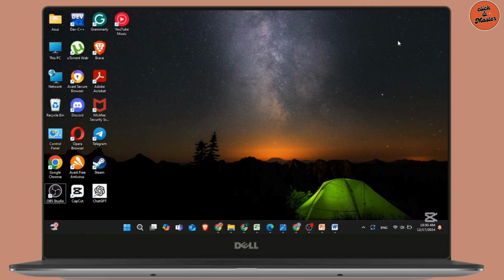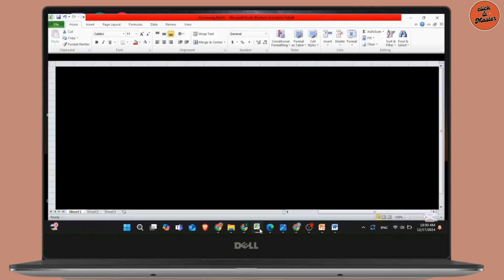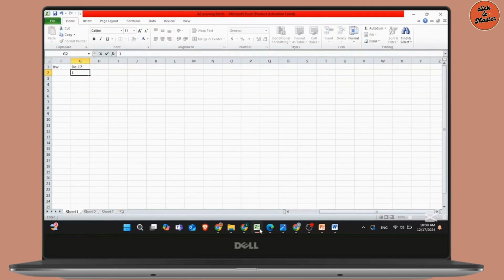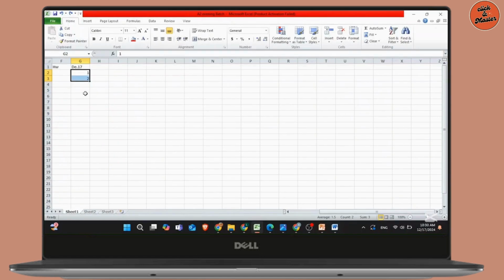How to Auto Fill Serial Numbers in MS Excel ?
Title: "How to Auto Fill Serial Numbers in MS Excel?"

Welcome to our step-by-step guide on "How to Auto Fill Serial Numbers in MS Excel?" If you want to save time and quickly generate a list of serial numbers in your Excel worksheet, this video is for you. We'll show you the easiest methods to auto-fill serial numbers in Excel using features like the fill handle, formulas, and shortcuts. These tips will help you work more efficiently and make your Excel tasks hassle-free.

In this video, we will show:

Easy steps to generate sequential numbers in Excel
Using the fill handle for serial numbers in Excel
Shortcut tricks for filling serial numbers automatically
Formula-based methods to create serial numbers in Excel
What you'll learn:

How to auto-generate serial numbers in Excel
Steps to use the fill handle for numbering
Tips to create sequential numbers in Excel
Formulas for auto-filling numbers
Efficient methods for managing large Excel sheets